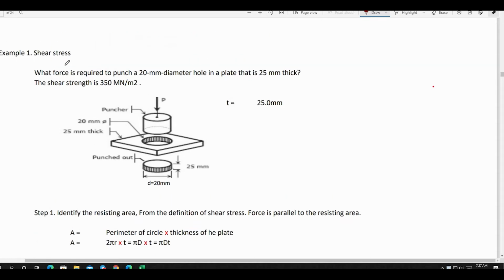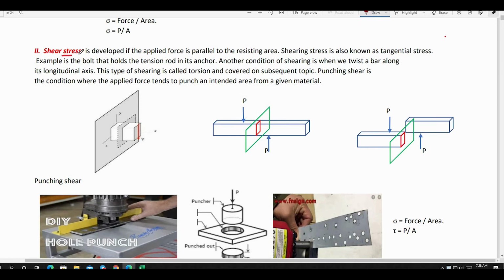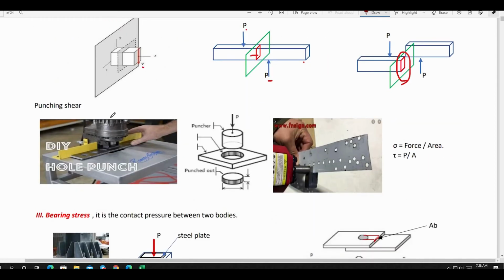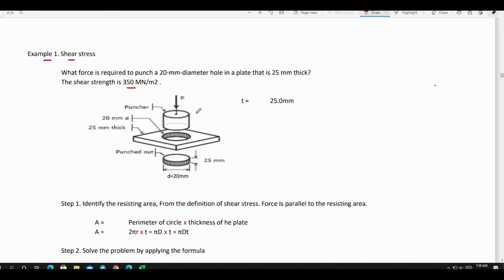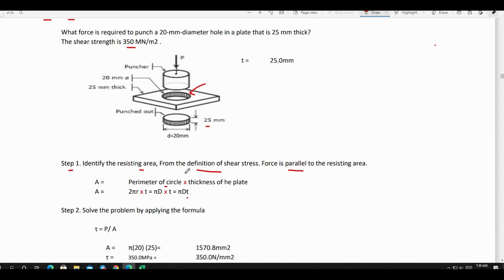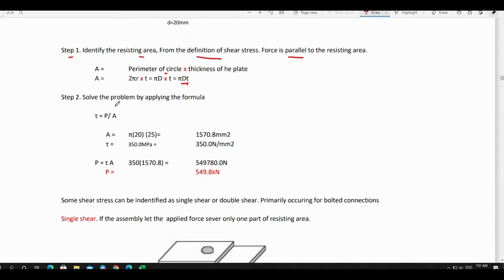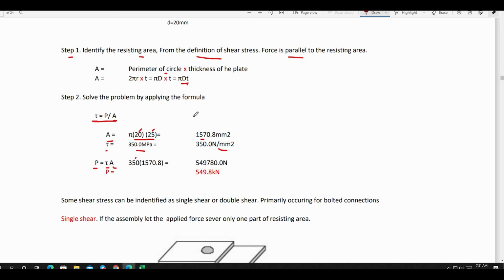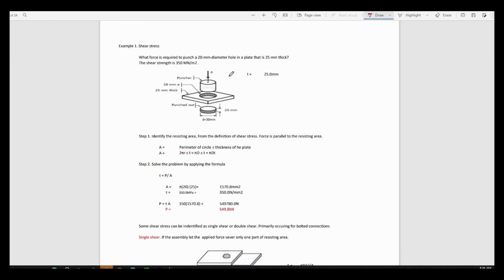shear stress example 1